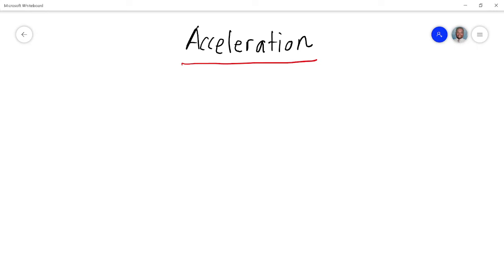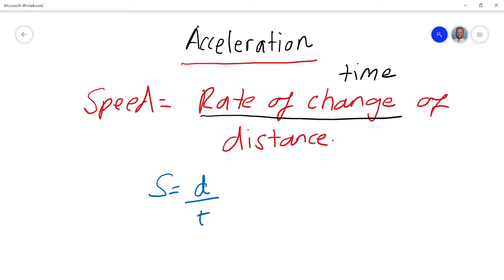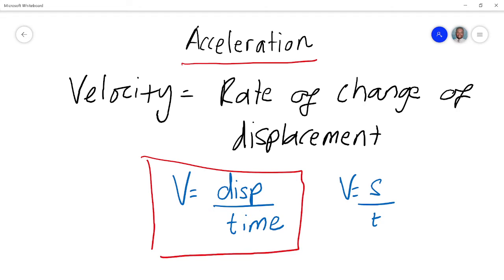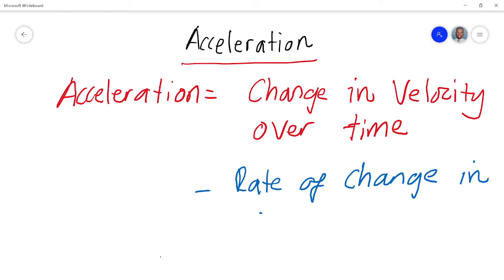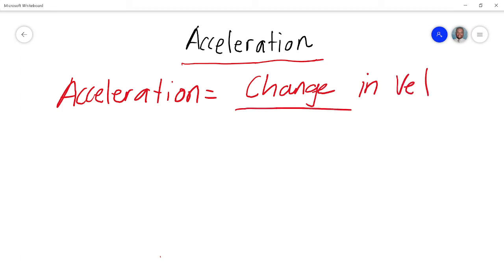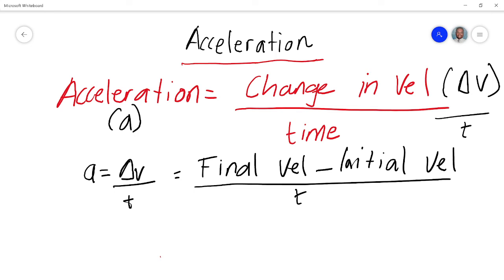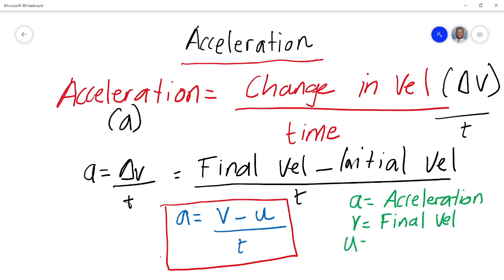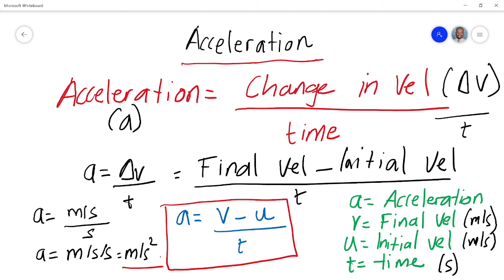Acceleration (Formula)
This video explains how to calculate acceleration